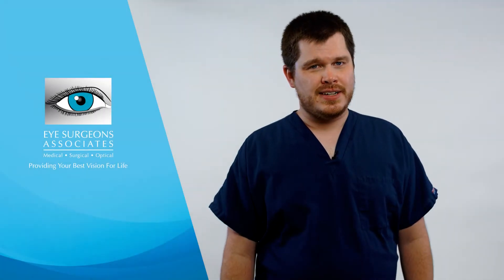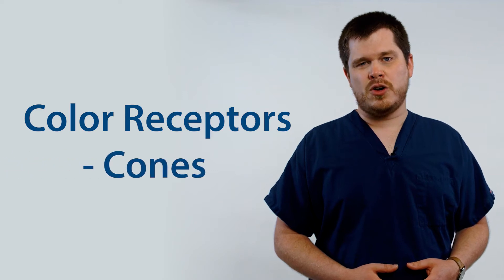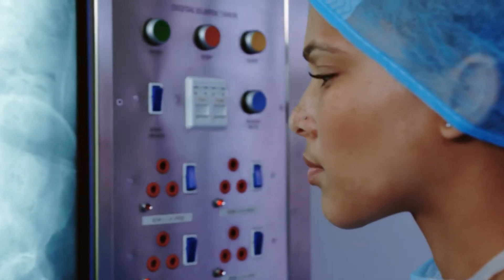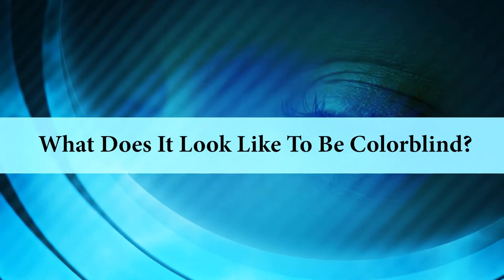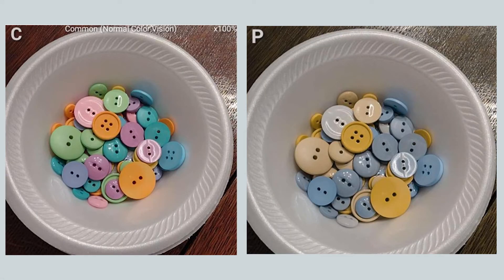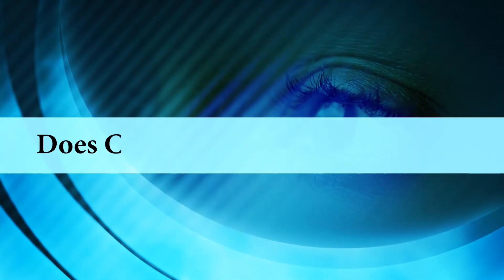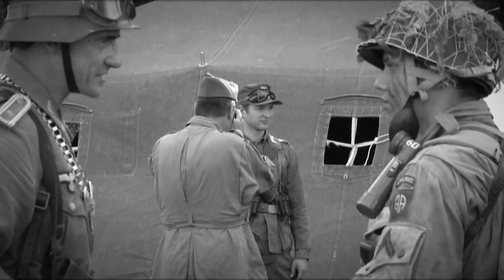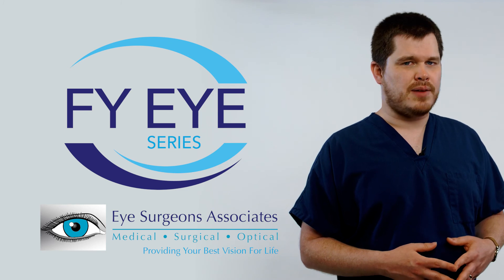What's It Like To Be Colorblind? | Eye Surgeons Associates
Have you ever wondered what the world looks like to colorblind people? Dr. Baldwin explains what causes colorblindness and shows examples of what colorblind people see.